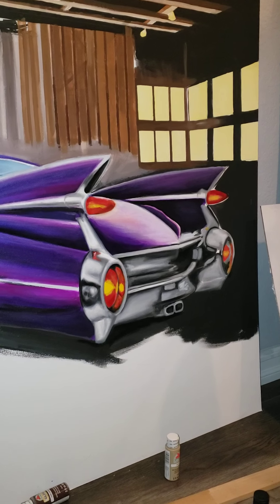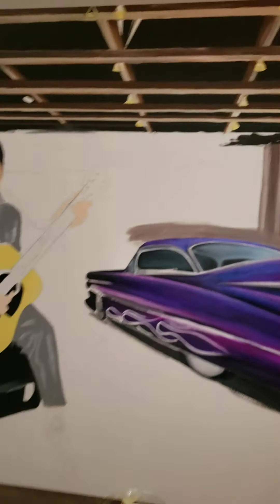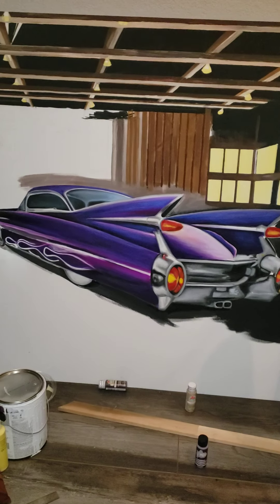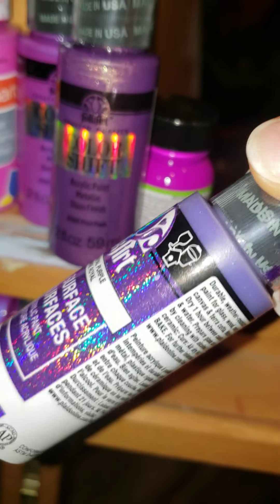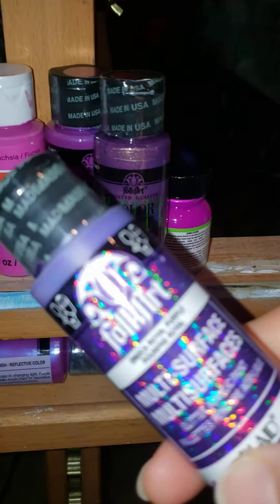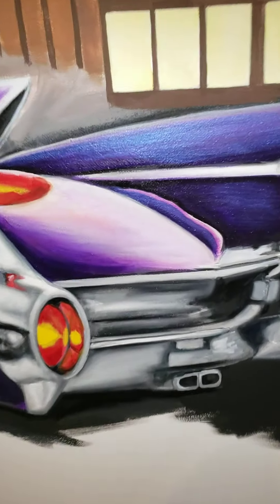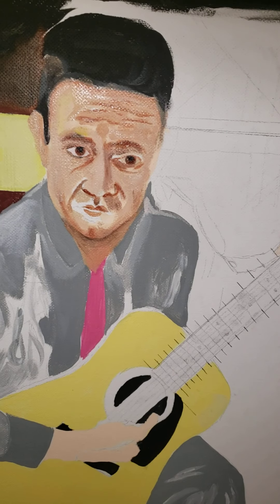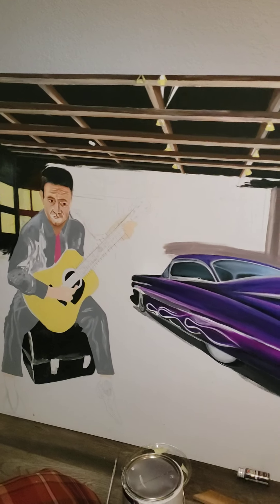Quick pick in Larisa's art studio.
painting in the progress